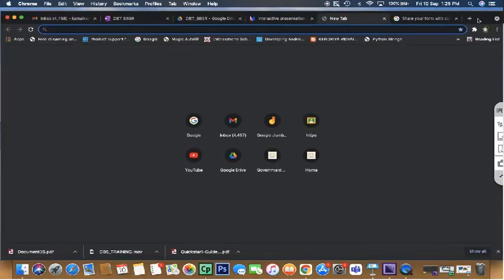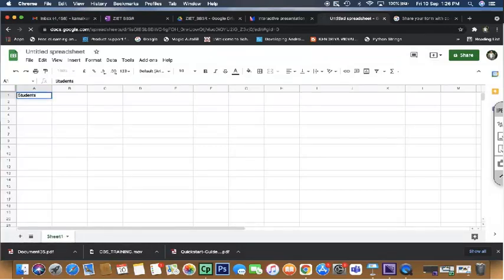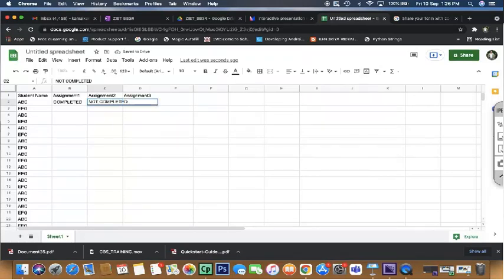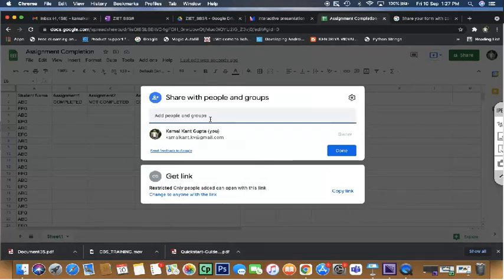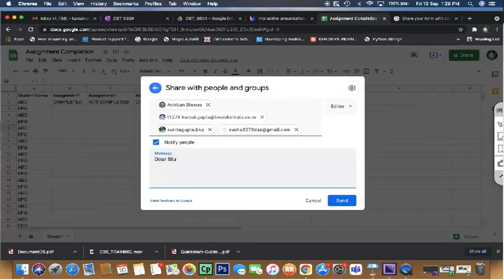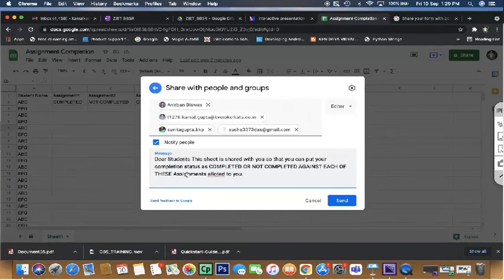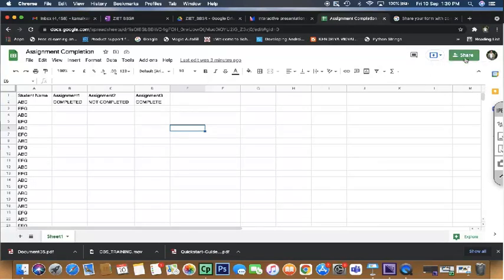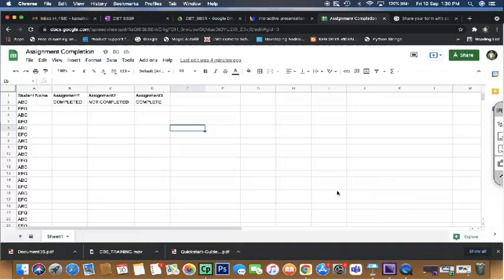Create Google Sheet And Share Among Students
How to create Google Sheet
How to Share with Users / Students
Sharing Modes